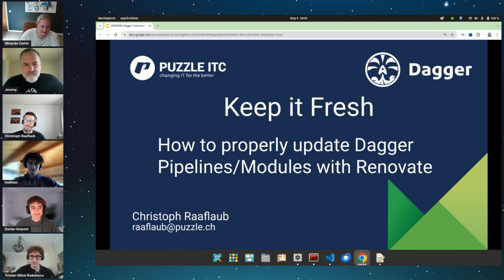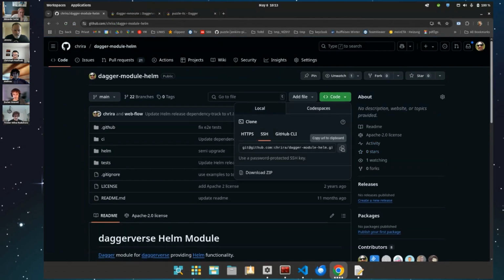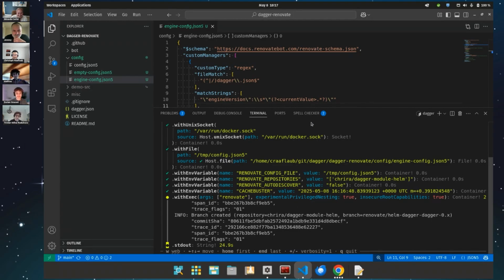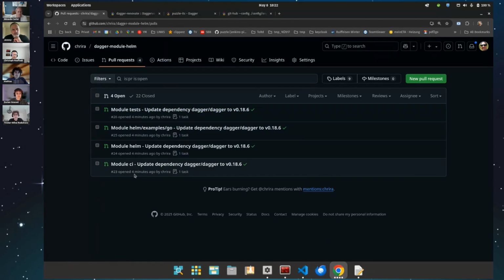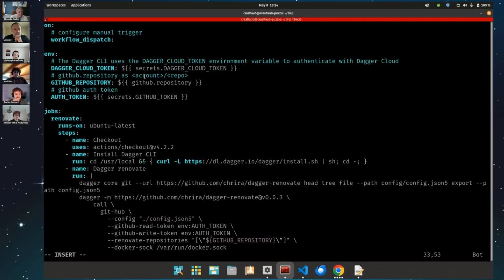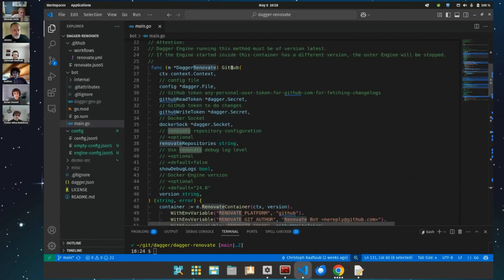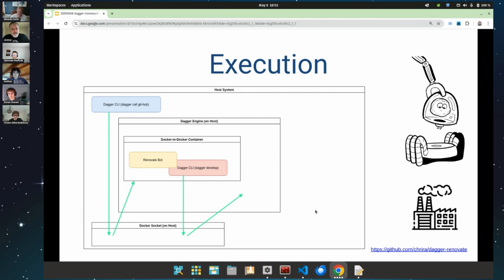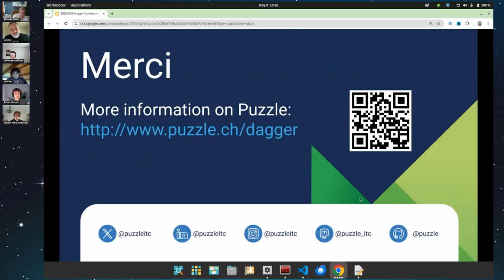Keep it Fresh: How to Properly Update Dagger Pipelines/Modules with Renovate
Christoph from Puzzle ITC shares how he automated Dagger module updates using a Dagger Renovate Agent. He walks through building a custom Renovate manager that detects Dagger CLI versions and runs dagger develop automatically within GitHub Actions. The setup helps streamline dependency updates, close noisy PRs, and ensure pipelines stay compatible with the latest Dagger releases. Ideal for teams managing multiple modules or looking to level up their CI automation.